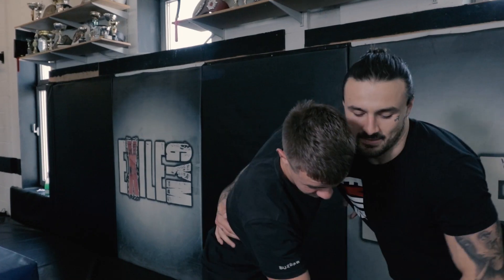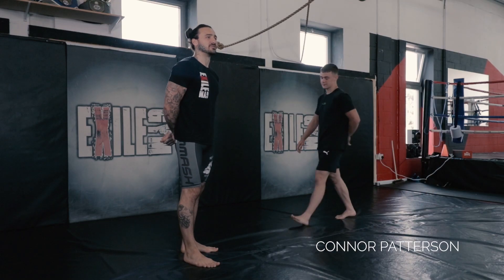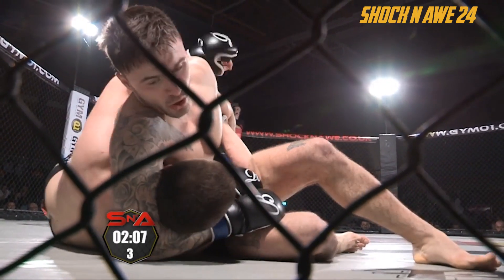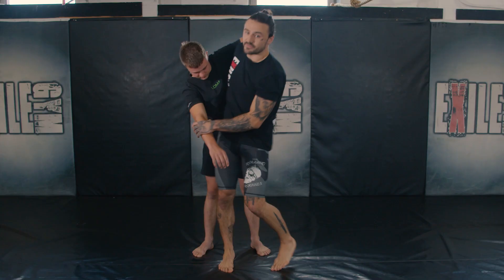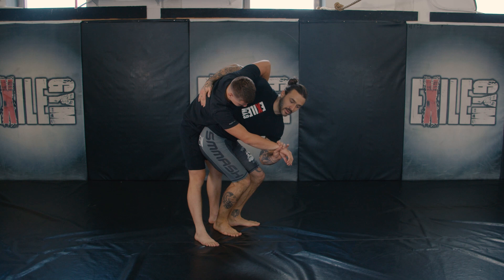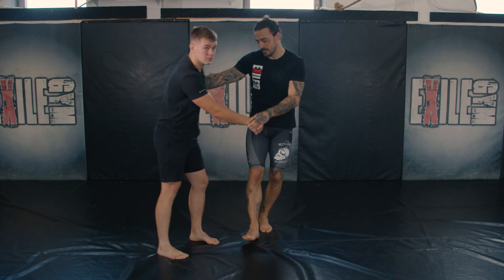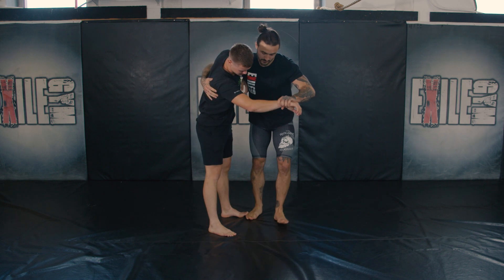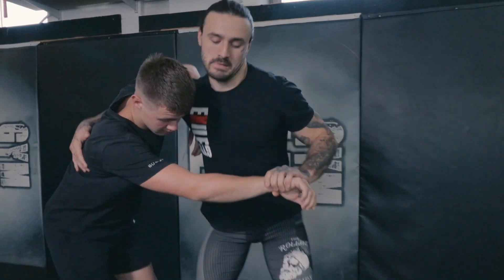MMA Technique: The Head & Arm Throw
Former Exile Fighter and high level Judoka, Sam Parkinson takes you through the head & arm throw and other variations of this high percentage throw for MMA and Grappling competitions.

Fight footage courtesy of Brian Adams & Gareth Johnson from Shock N Awe 24.